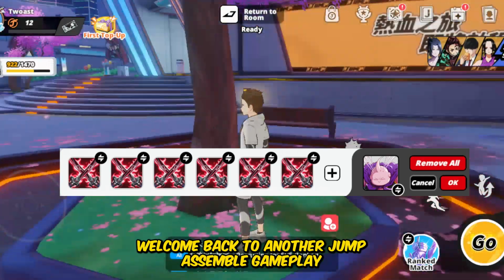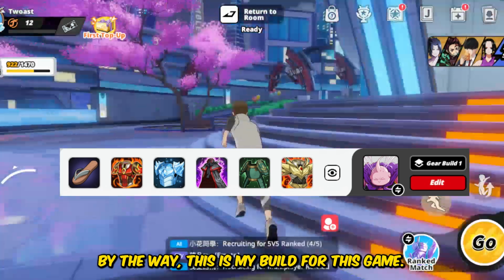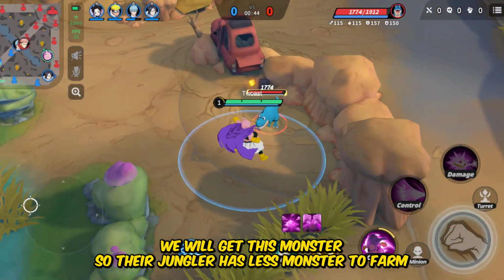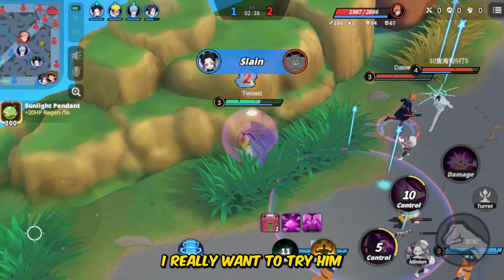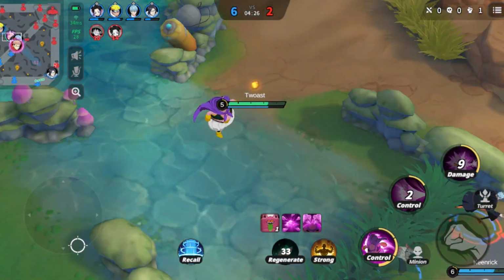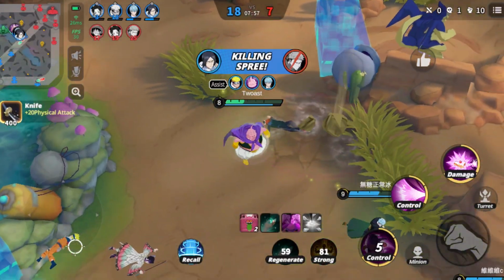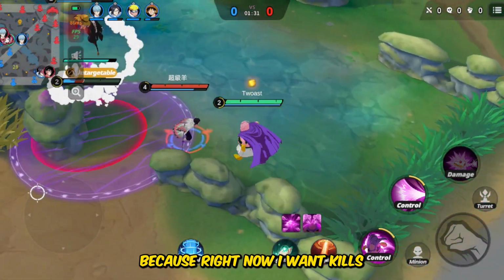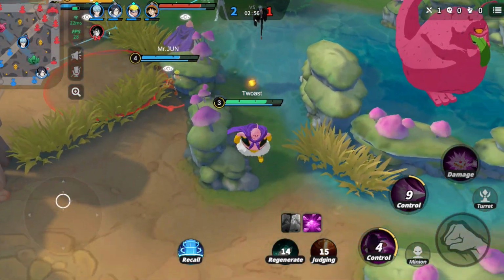REWORKED MAJIN BUU IS UNKILLABLE RIGHT NOW ON JUMP ASSEMBLE TAIWAN SERVER - GAMEPLAY TUTORIAL